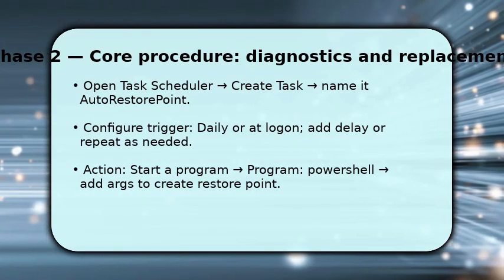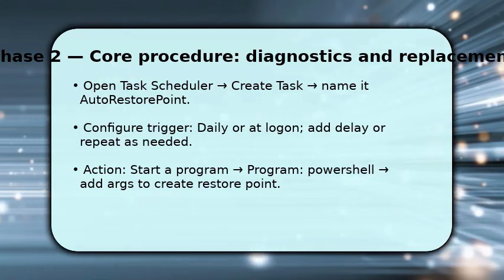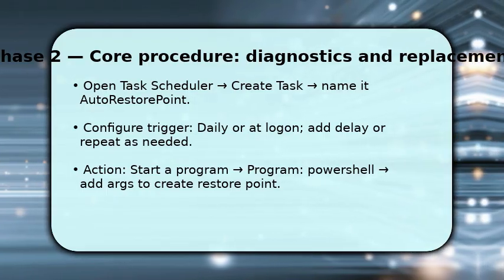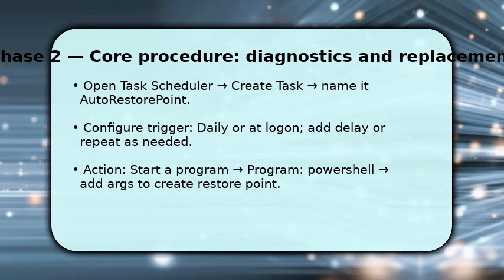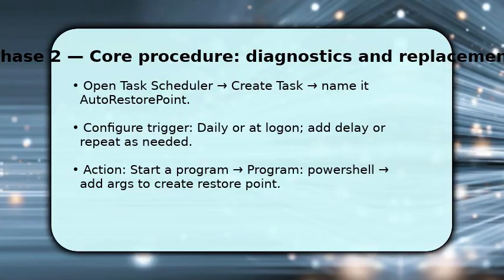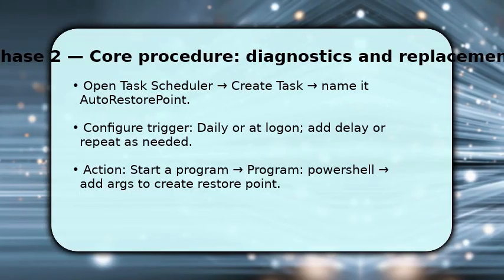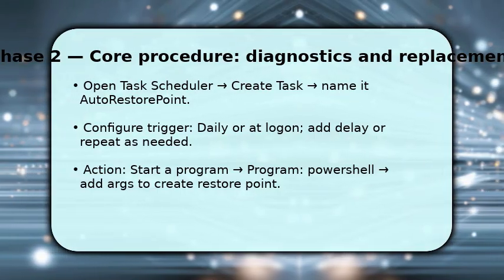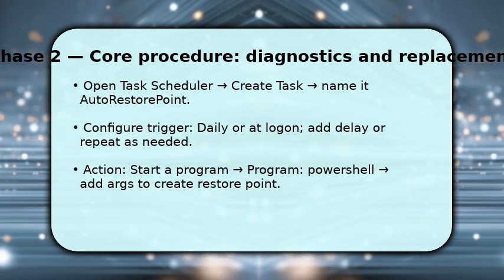How to Create Automatic Restore Point in Windows 11 - Step by Step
How to Create Automatic Restore Point in Windows 11 - Step by Step | 🔒 Surfshark VPN Deal — Stay private and secure. $1.99/mo + 3 Months Free ▸

Learn how to set up an automatic restore point in Windows 11 with our detailed guide. This step-by-step tutorial will walk you through the process, ensuring your system is protected and can be easily restored if needed.

Windows 11, automatic restore points, system protection settings, create backup, restore point wizard